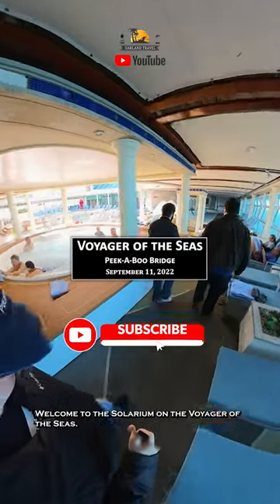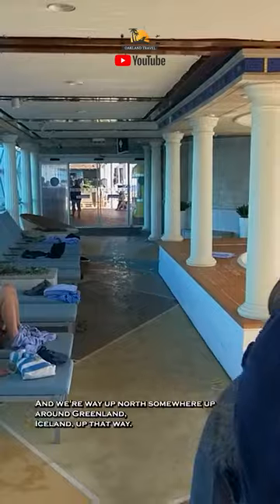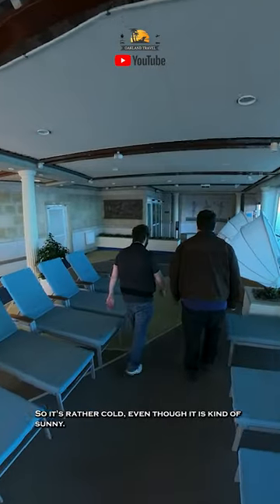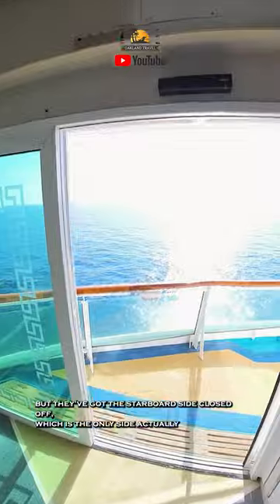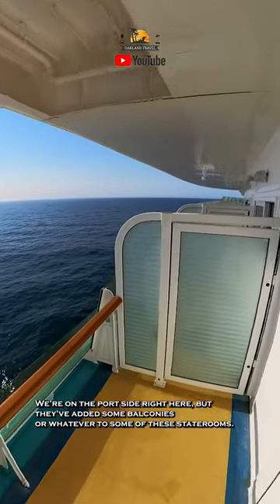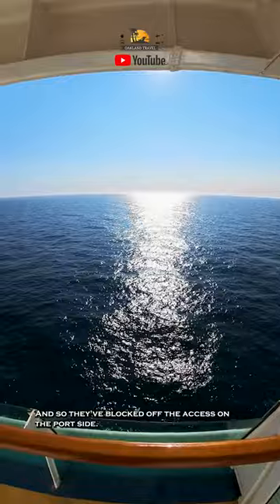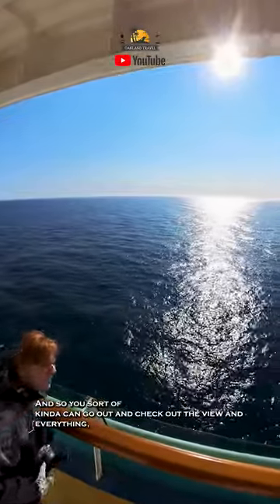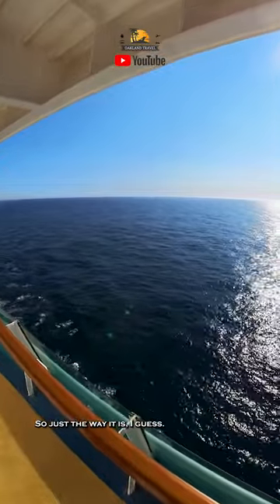Voyager Of The Seas - Peek-A-Boo Bridge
On the Voyager of the Seas, we discovered during our September 2022 repositioning cruise that the Peek-A-Boo bridge at the bow of the ship on Deck 11 is only accessible from the ship's starboard side. Due to the temperature and the general weather conditions, the doors for the starboard side were turned off for most of our cruise.